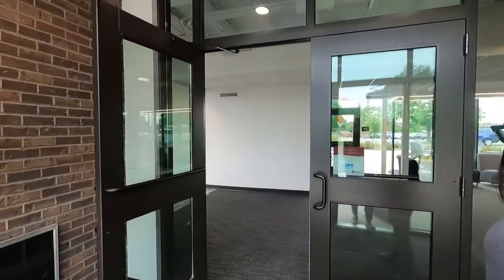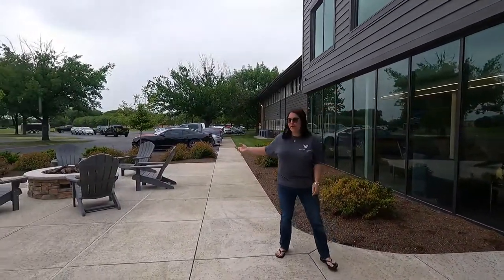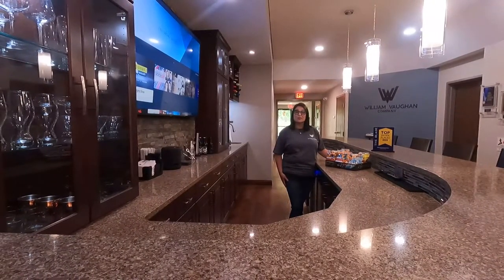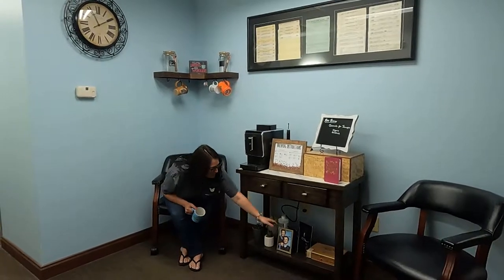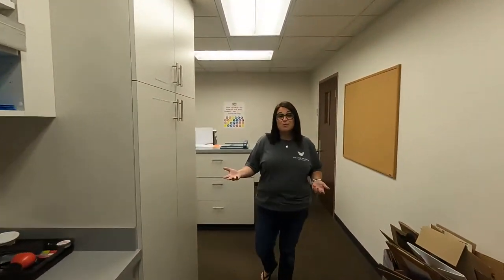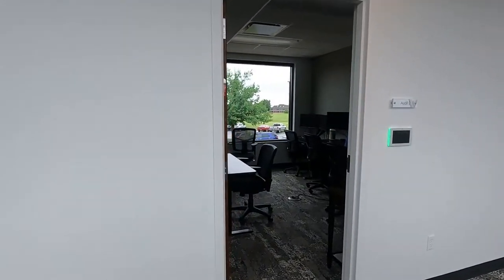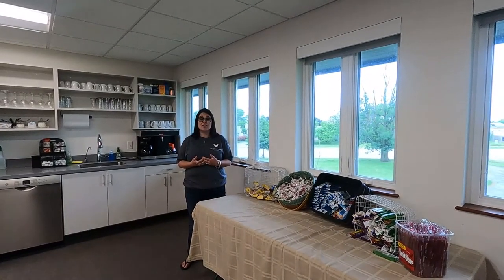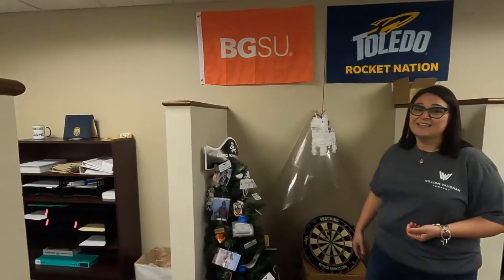William Vaughan Company Office Tour - Maumee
An inside look at our newly renovated Maumee office highlighting our favorite spaces, meaningful details, and a glimpse of what life looks like at a trending accounting firm